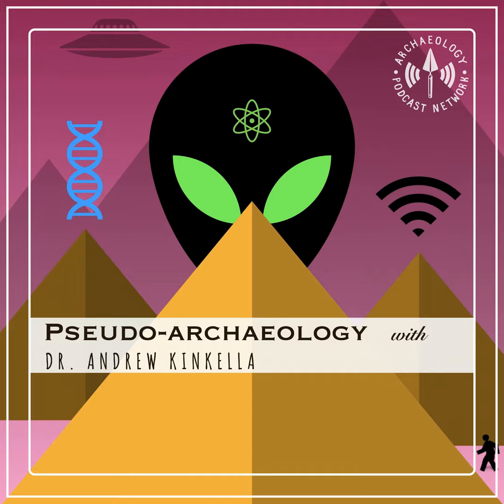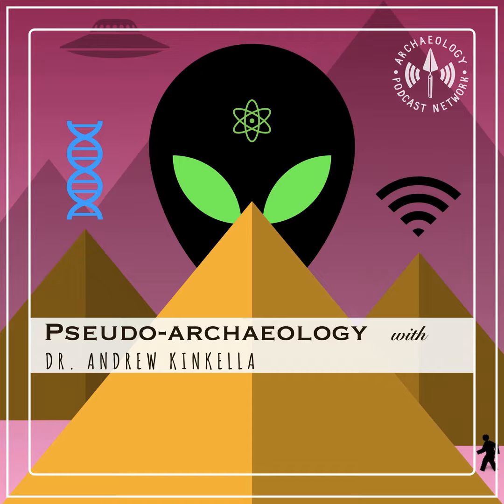The Crystal Skull of Belize - Ep 97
We've all heard of "The Crystal Skulls," but this crystal skull in particular is near and dear to my heart. Found in Belize in the 1920s, the mystery and intrigue surrounding the attempt to keep this find "authentic" is much more interesting than the forgery itself!
Transcripts

Links

      ArchPodNet